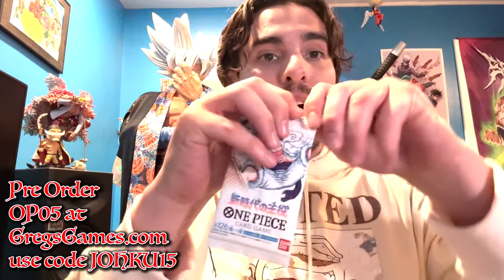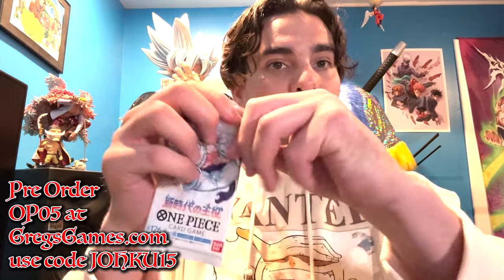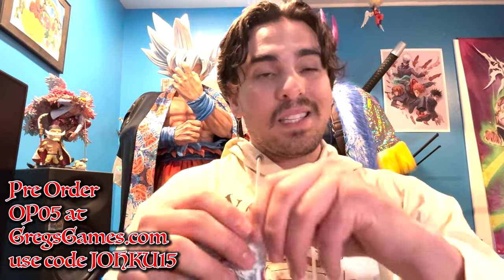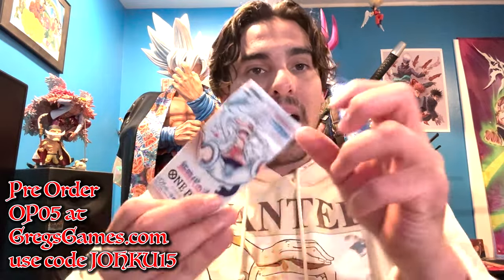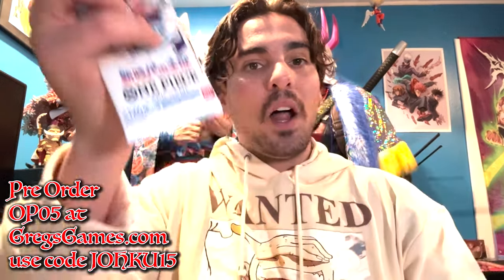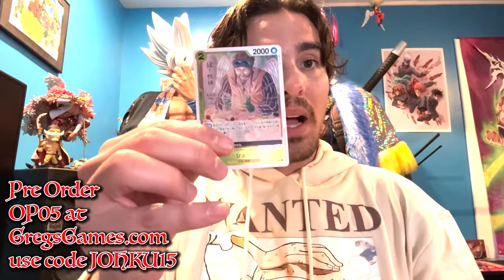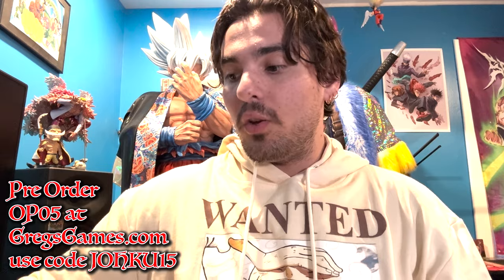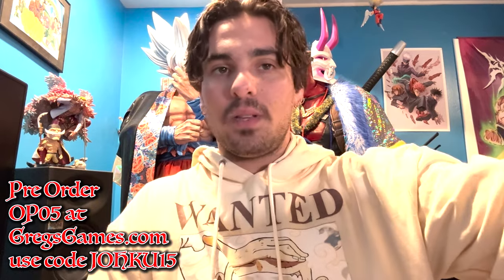Preorder OP05 Awakening of a New Era